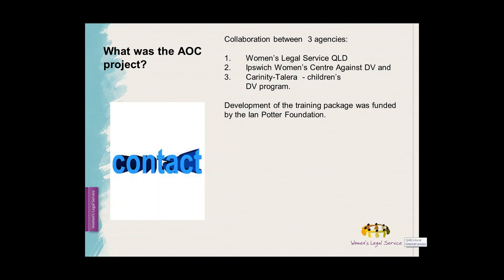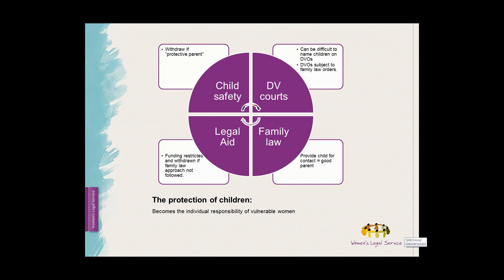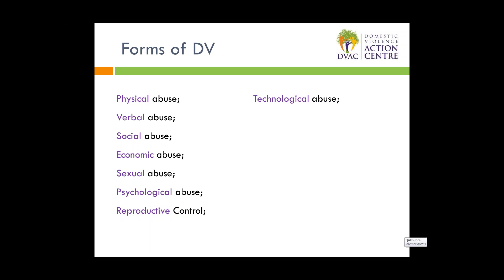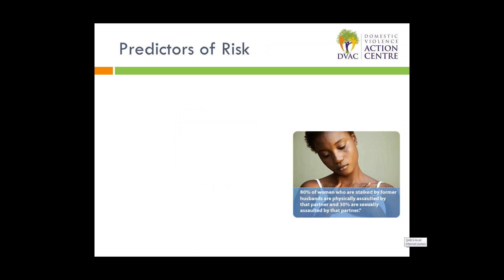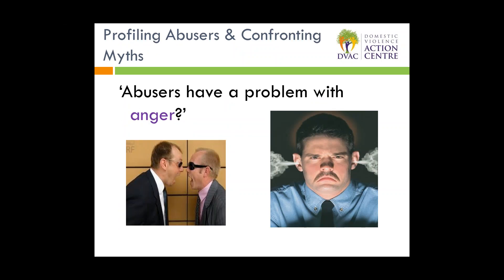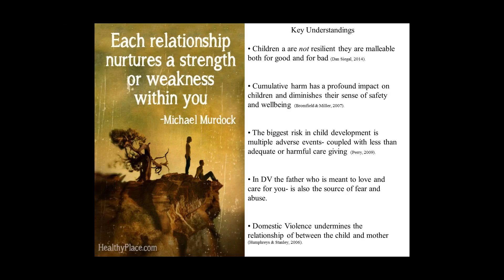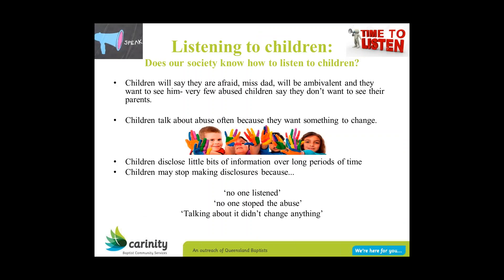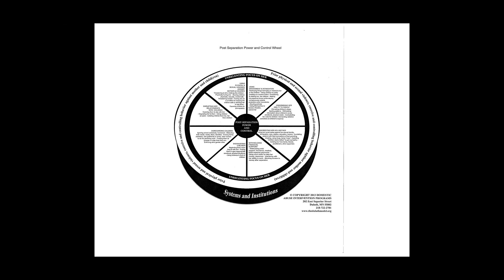Abuse on contact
Abuse on contact (AOC) is harm that occurs when victims (both adults and children) of family or domestic violence are exposed to ongoing violence post-separation as a result of the legal requirement to comply with family law orders, parenting plans or other agreements that allow or promote time between the children and the perpetrator of violence.

Angela Lynch (WLS), Rebecca Shearman (DVAC) and Anna Jones (Carinity Talera) provided information, resources and support to practitioners to help them to better recognise AOC, and to provide some practical tools they can implement in their day to day practice, to increase the safety of women and children.